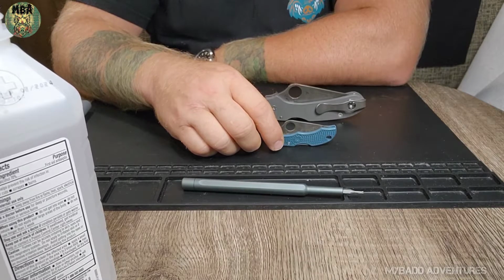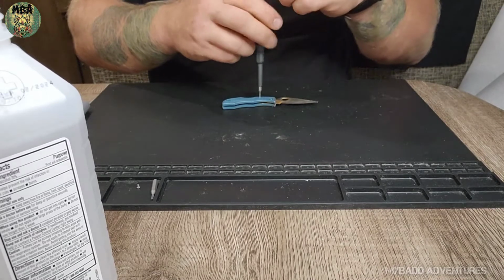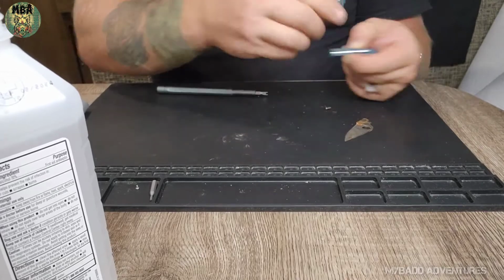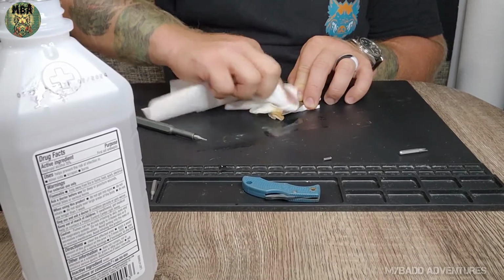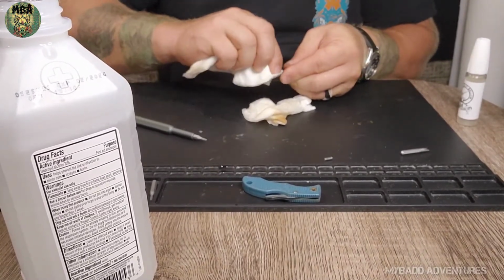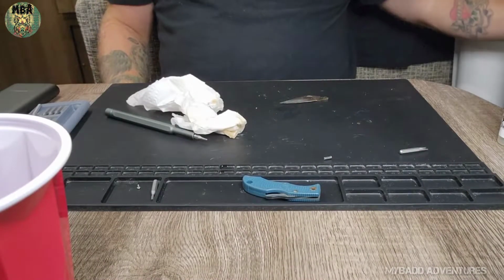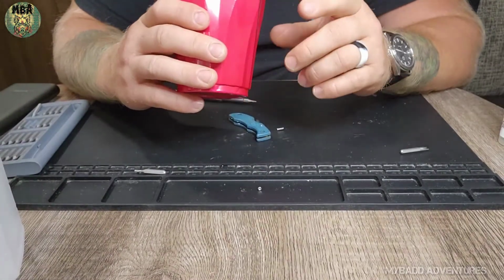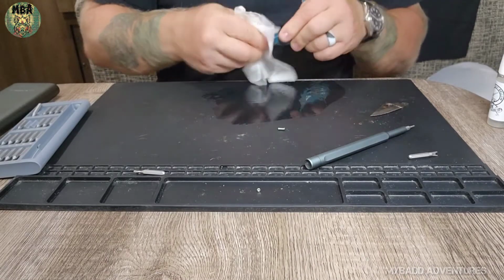K390 Manbug maintenance fail